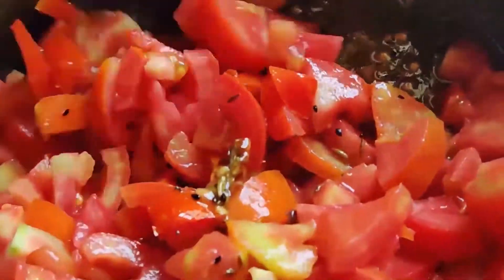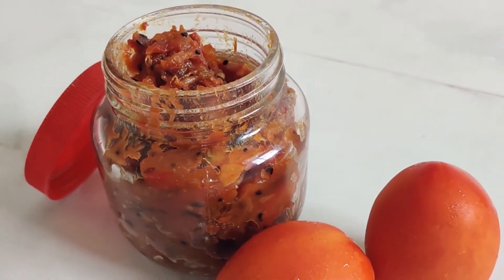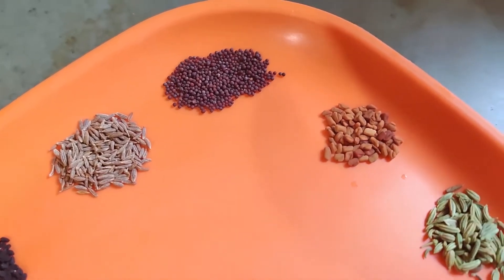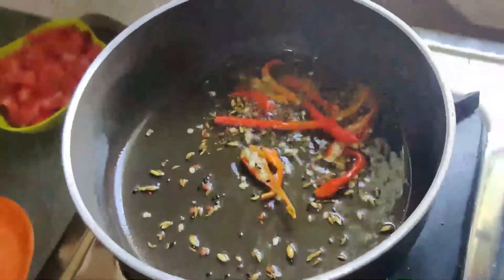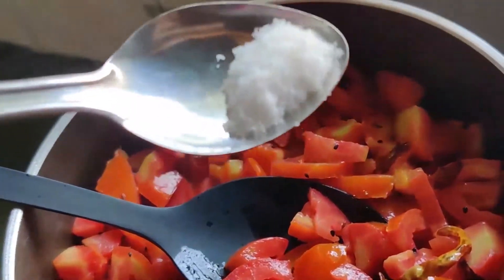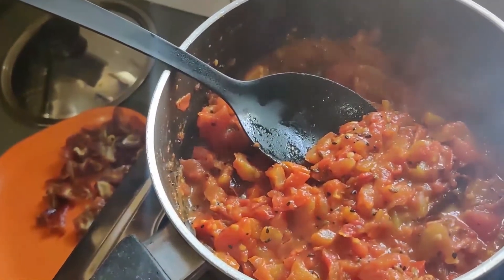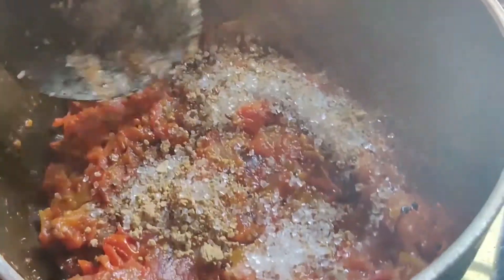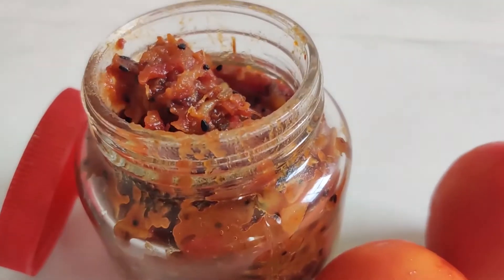Food Bites- Tomato-Dates Chutney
Hey Super Awesome People,

Hope your weekend would have been as amazing as mine :)

It's been a long since I've been planning to shoot a video of my favorite chutney which I've had 2 years back at my friend's house for the first time. It doesn't take a lot of efforts to make it and it can be easily refrigerated for 10-15 days in a sterilized glass container.

Here is the list of all the ingredients you need to make this amazing tangy pickle flavored chutney-

250 gms roughly chopped tomatoes
100 gms de-seeded dates
1/4th teaspoon each of- Fenugreek seeds, nigella seeds, cumin seeds, fennel seeds and mustard seeds
2 tablespoon mustard oil
2 tablespoon sugar (you can increase the quantity as per your taste)
1 teaspoon dry mango or amchur powder

Hope you'll like this sweet & savory treat. 🌸

Please let me know if you've got any suggestions in the comments section below and keep watching; Bunny in the Blue Jacket!

With Love, Positivity & Gratitude,
B🐰N N Y 🌸